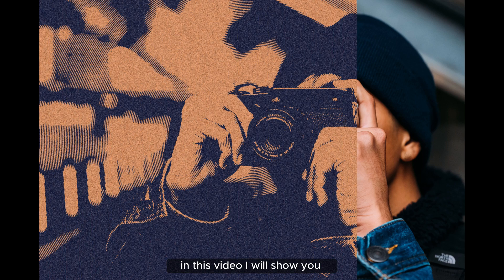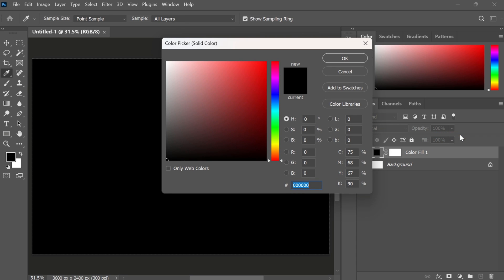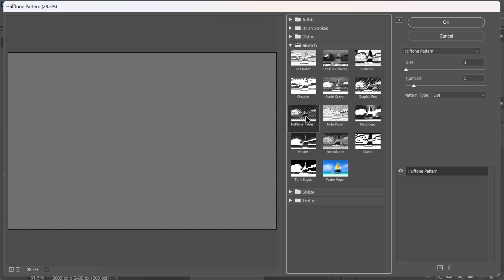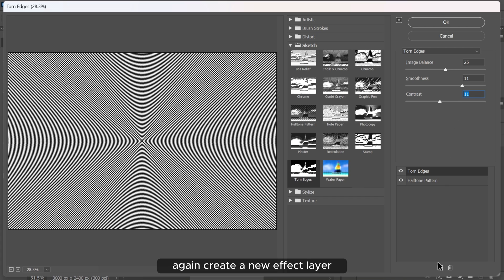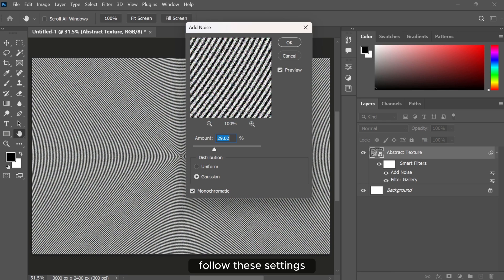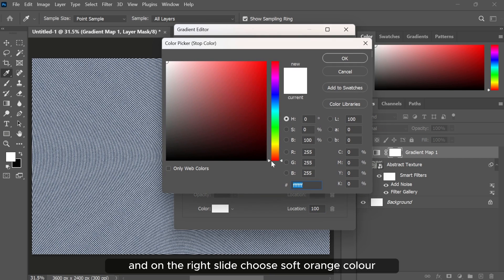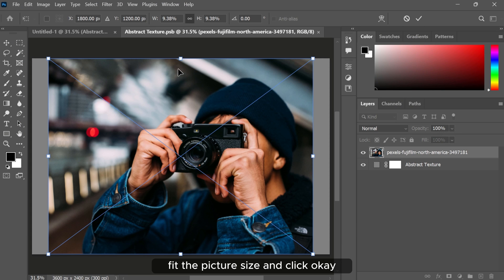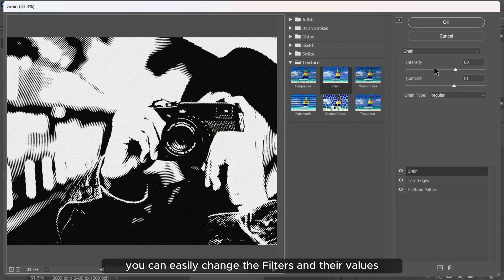Abstract Texture Image Effect - Photoshop Tutorial